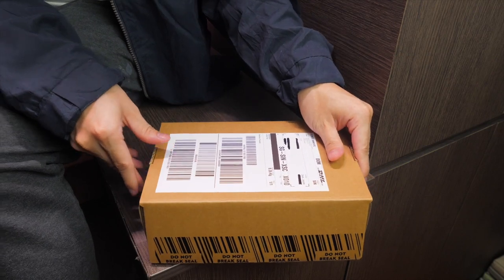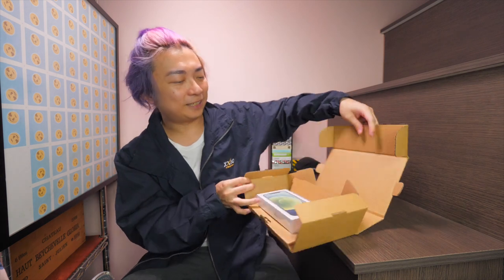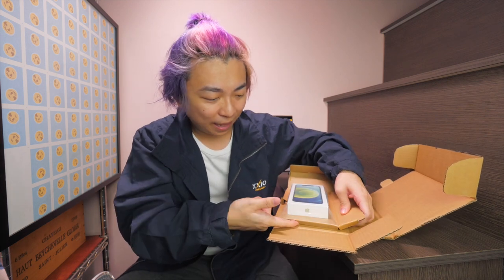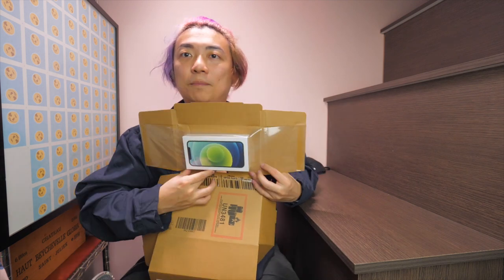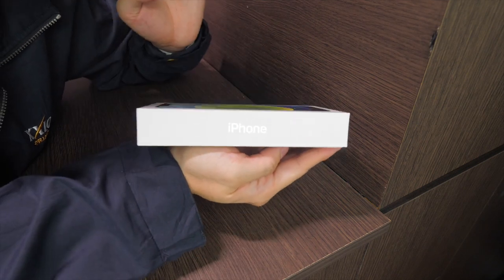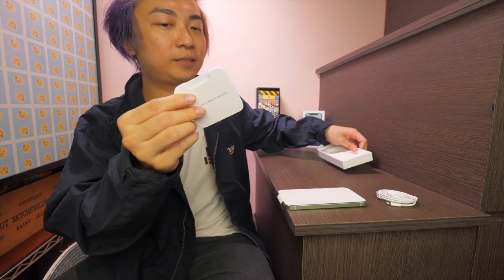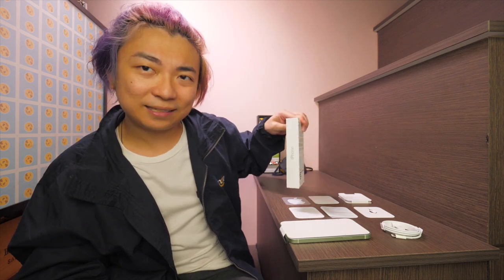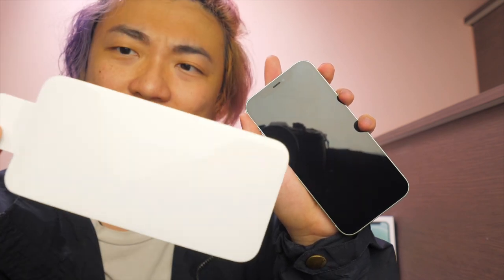I got an iPhone 12 and unboxed it in the name of content.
-Jaspas

To get the revolutionary School of Cardistry playing cards, check out our Facebook

MAGIC